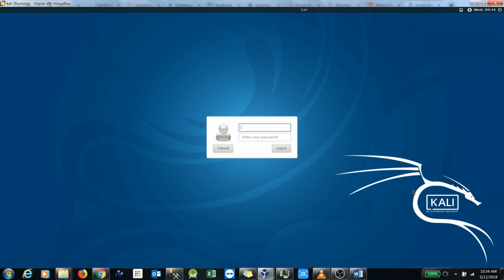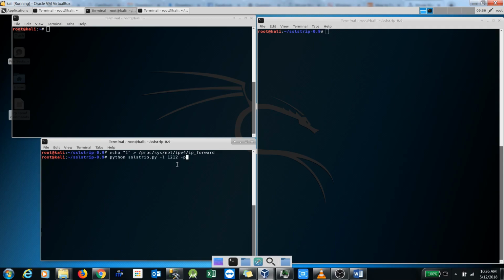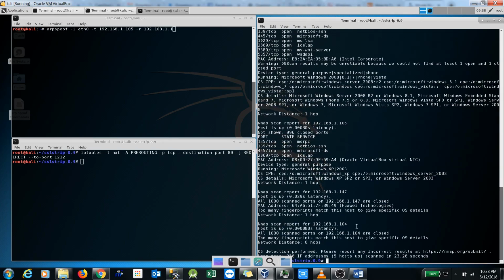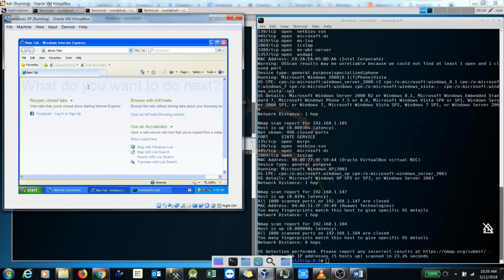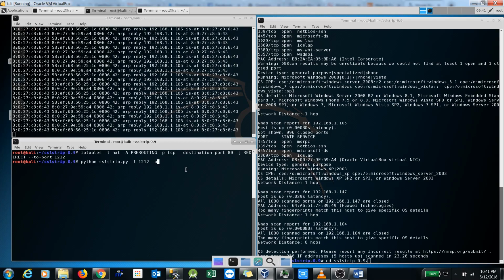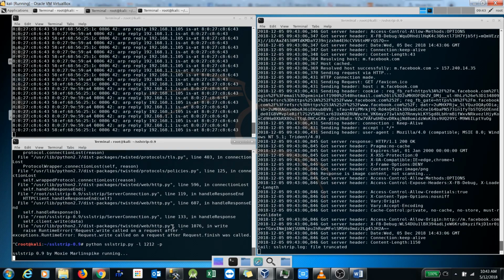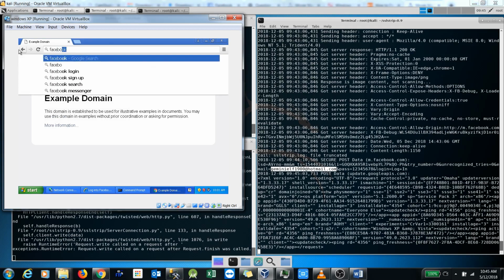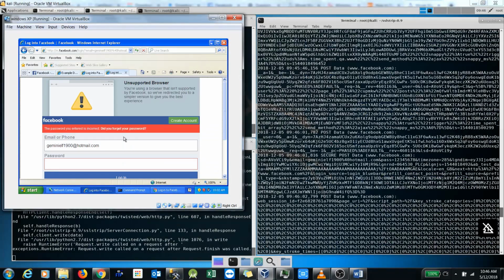ARP Spoof and SSL Strip attack using Kali Linux and Windows XP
Tasked with performing an ARP Spoof and SSL Strip attack. Had to make a video, so uploading it in case it helps anyone. Not great at making videos and explaining so bear with me.